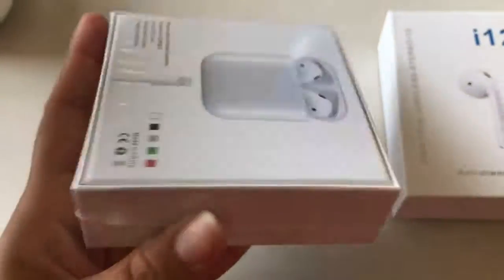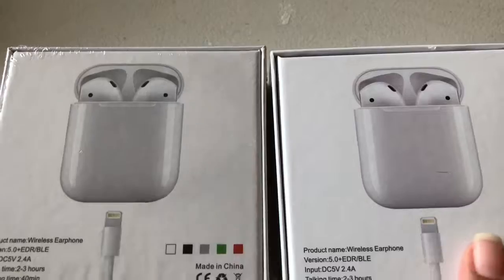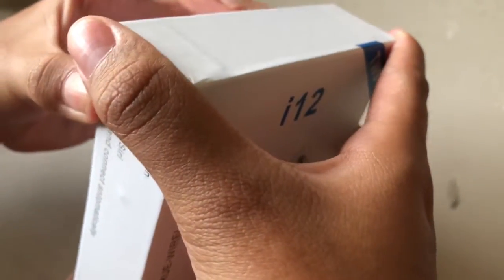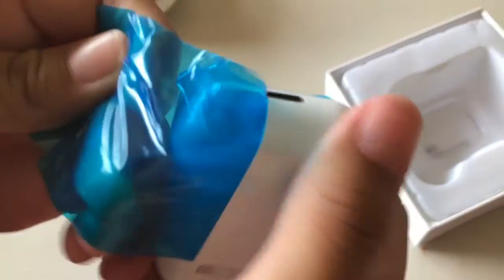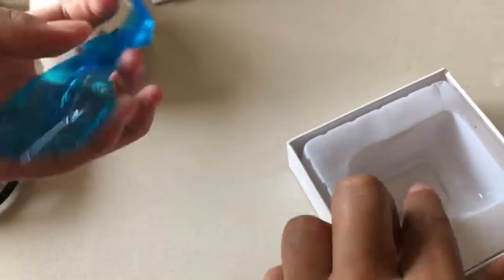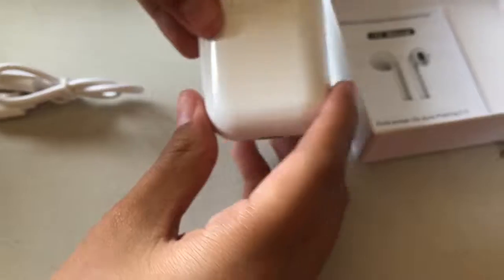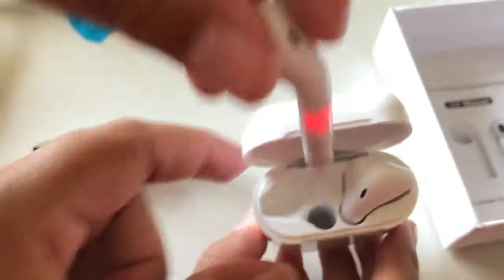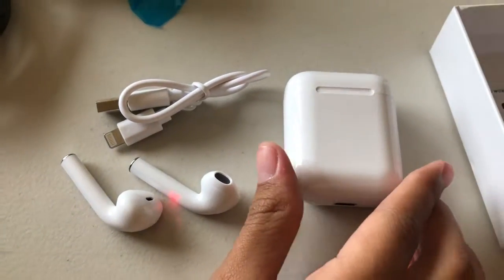Wish Wireless Earphones | HawaiianMomVlogs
Aloha friends! I purchased these from Wish. They are the i12TWS. At the time I purchased these they were $4.75 + $9(ship). We started out using these and had no issues. We don’t have the authentic Apple AirPods, but these work great. We ended up giving them to the twins, & they said it works good for them. They use them while biking to and from school.